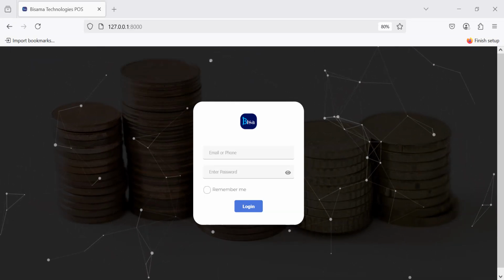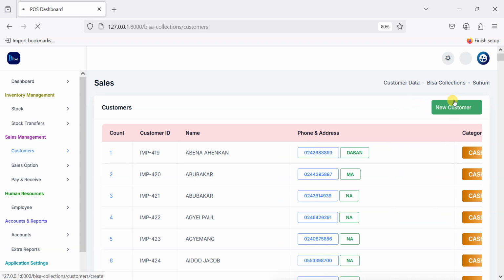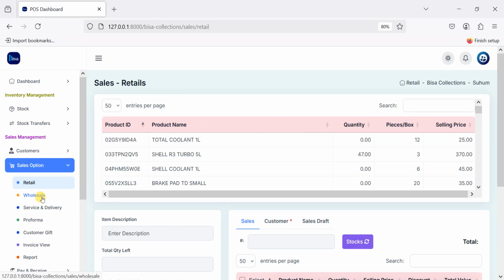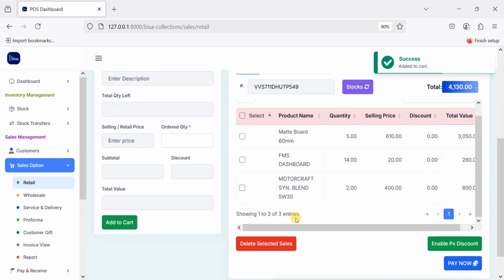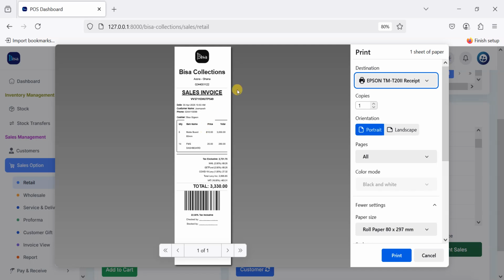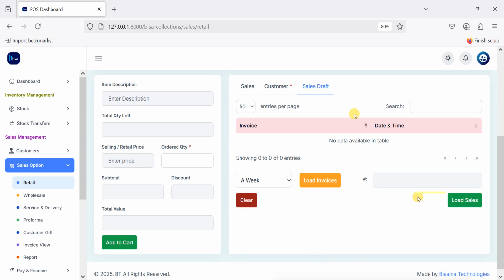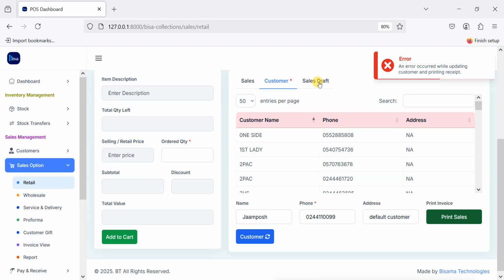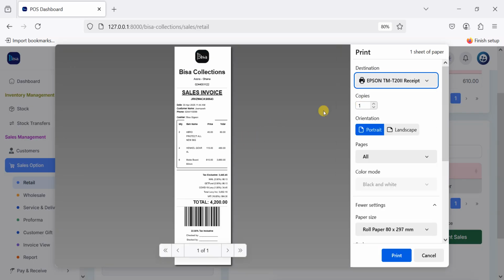Bisa Wood System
This tutorials is for sales and returns. Enjoy and stay tune for more.